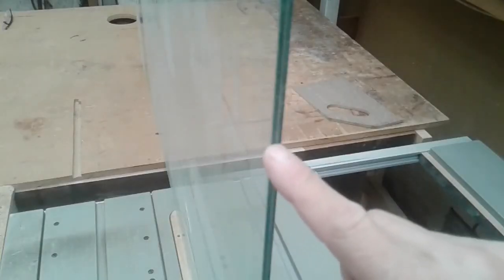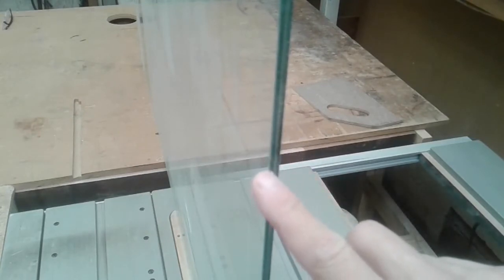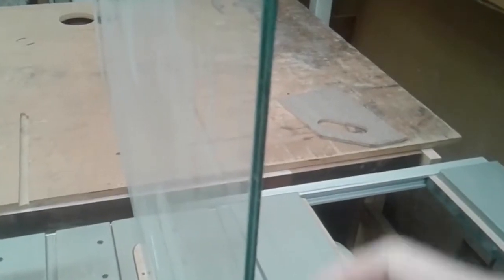Laminated glass problem - How to avoid it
This is a fairly common problem that I've come across. It is only ever found in laminated glass. It normally happens where glass is installed in a frame like a door, window, or balustrade casing.

It is normally due to moisture becoming trapped and being absorbed by the resin causing delamination to occur between the resin and the glass.

The lack of maintenance is often the cause.